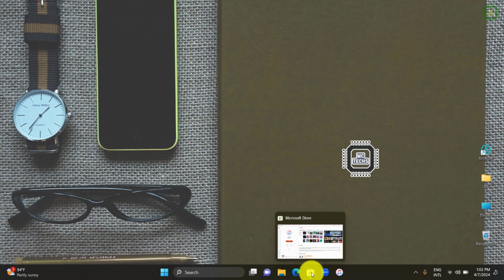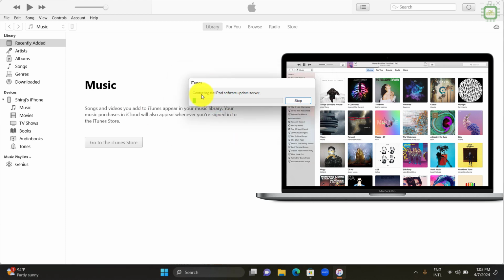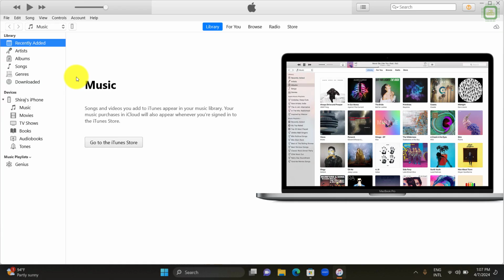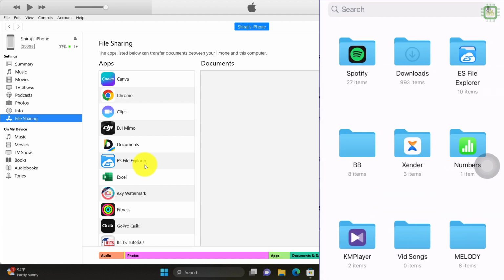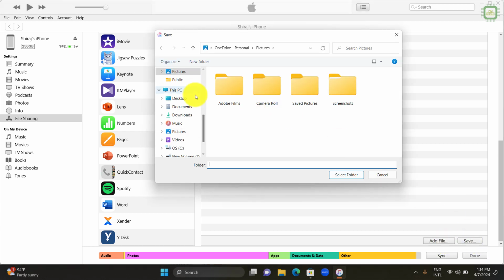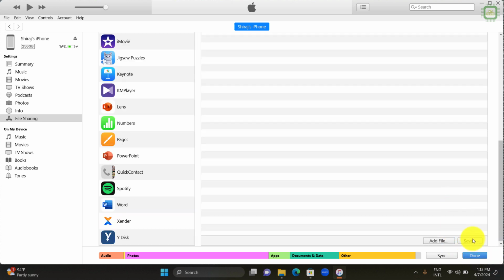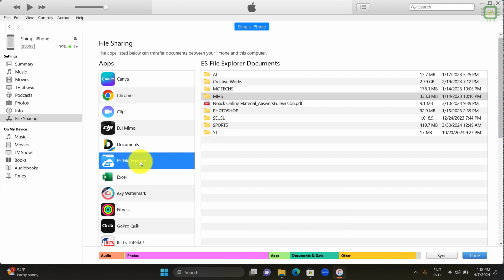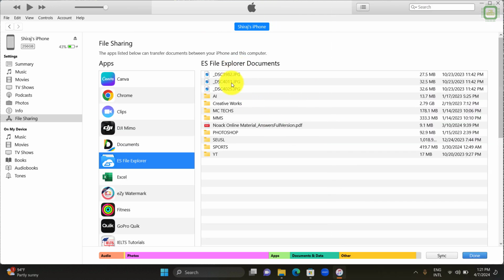Transfer files and folder from iPhone to PC and PC to iPhone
When transferring files and folders between a Windows PC and an iPhone, one of the methods that can be used is iTunes. This method is straightforward and can be accomplished through the following steps:

1. First, connect the iPhone to the Windows PC using a lightning cable.

2. Open iTunes on the PC.

3. Click on the iPhone icon located in the top left corner of iTunes. This will open the iPhone management window.

4. In the left sidebar, you will see a list of options. Click on "File Sharing".

5. You will then see a list of apps that are installed on your iPhone that support file sharing. Select the app that you want to transfer files to or from.

6. Once you have selected the app, you will see a list of files that are associated with that app. You can now add files from the PC to the iPhone by clicking the "Add" button. Alternatively, you can save files from the iPhone to the PC by clicking the "Save" button.

It is important to note that iTunes only supports file transfer for apps that have been authorized by the developer for file sharing. In addition, some apps may have limitations on the types of files that can be transferred.

To assist with the process, here is a detailed step-by-step video tutorial on how to transfer files and folders between Windows PC and iPhone using iTunes:

I hope this information helps. Let me know if you have any further questions!